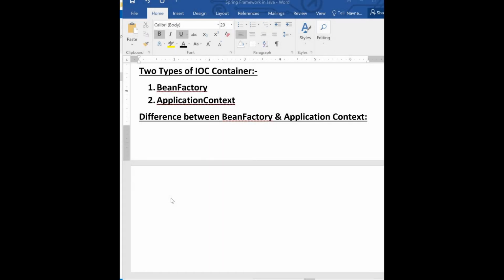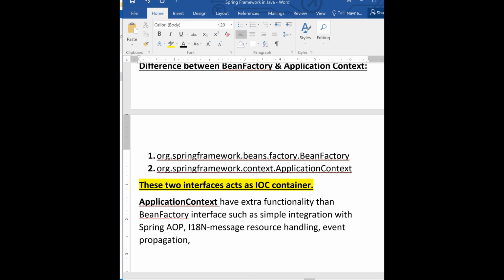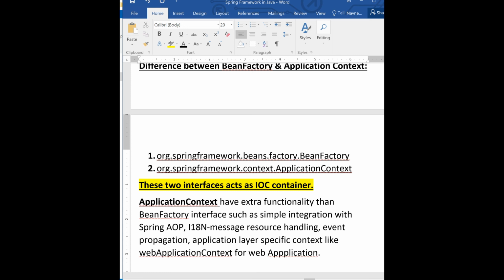Difference Between BeanFactory and ApplicationContext IOC Containers Part 2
Spring Framework Lecture 4: Difference Between BeanFactory and ApplicationContext IOC Containers